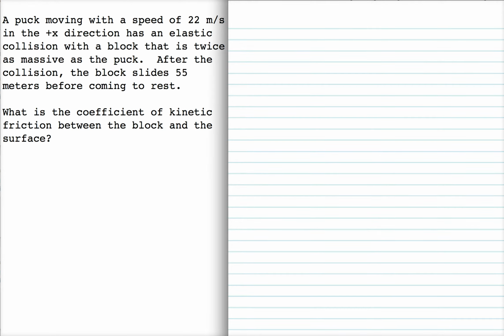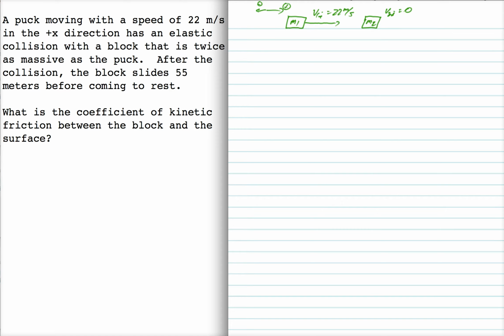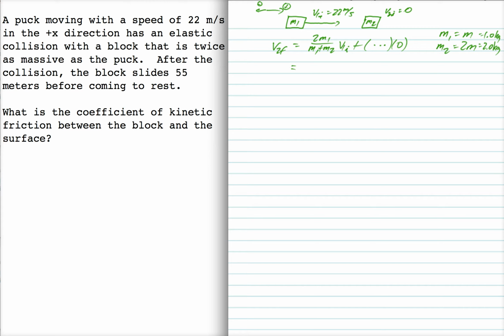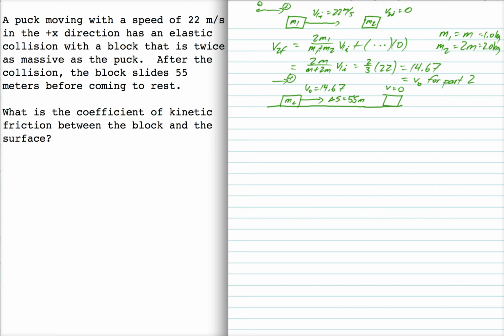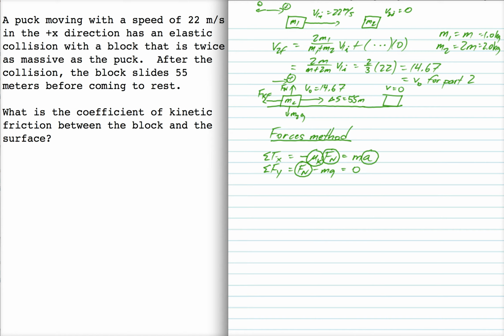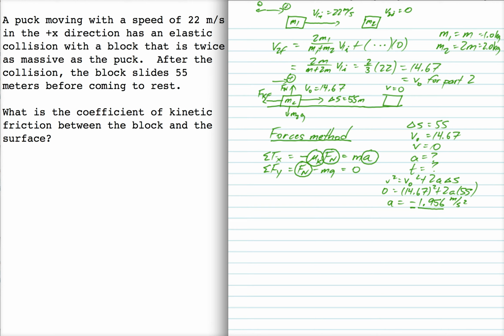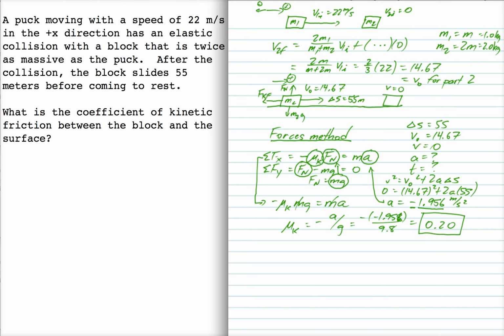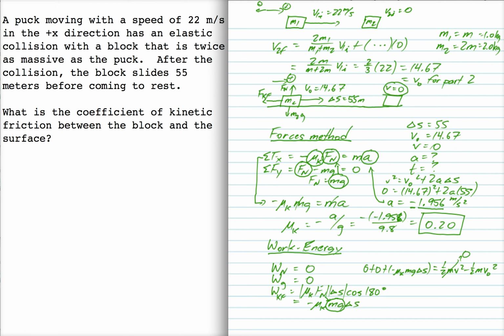Fall 2013 - Exam 3D - Problem #1